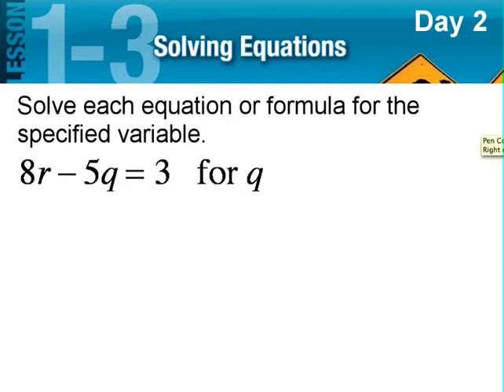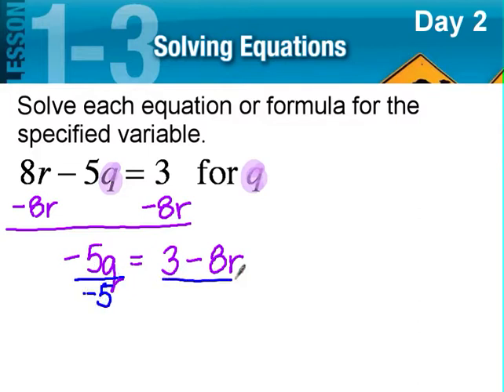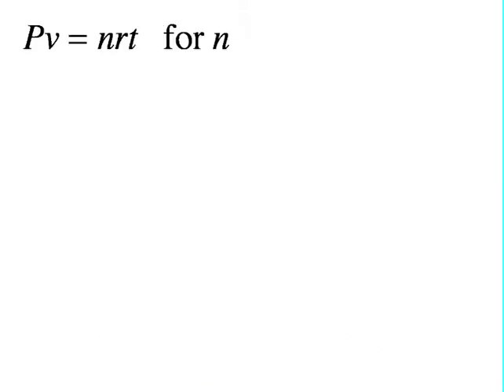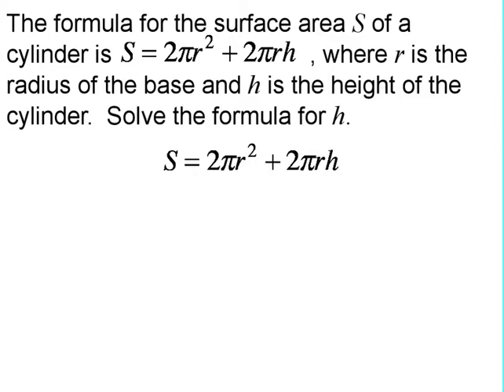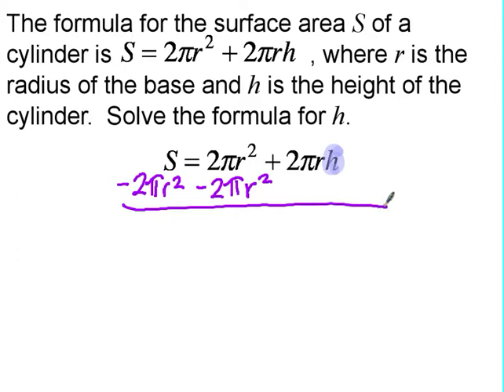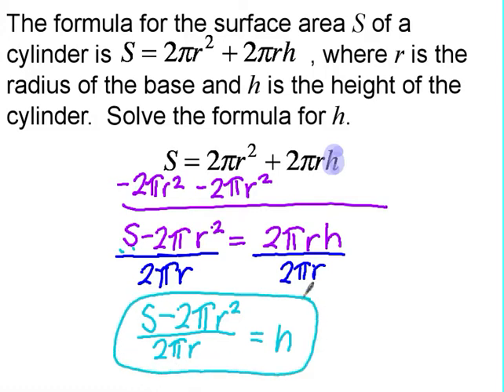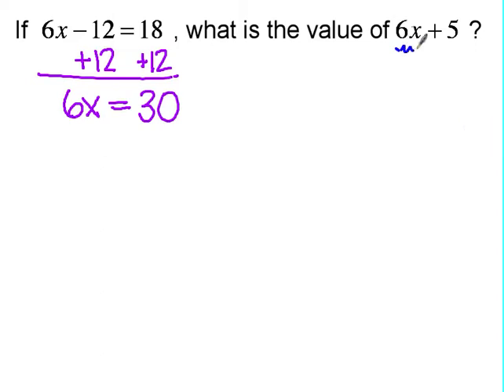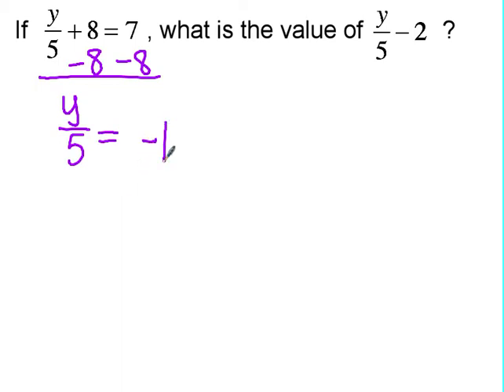Alg. 2--Lesson 1-3 (Day 2).mov